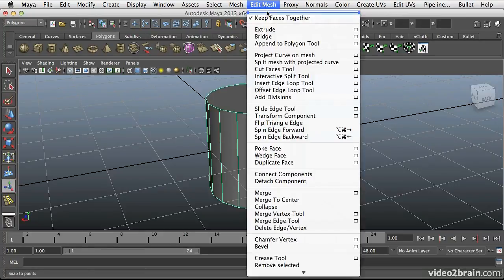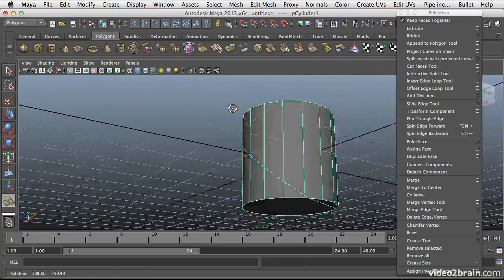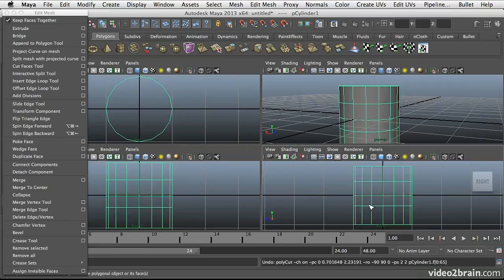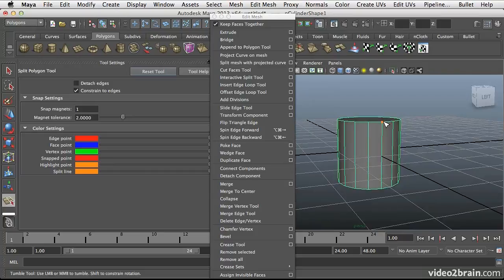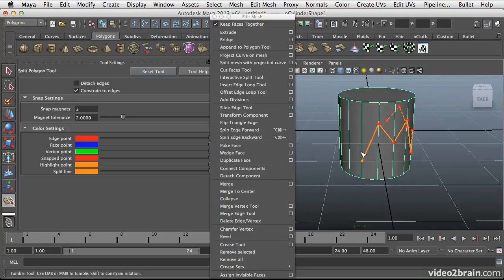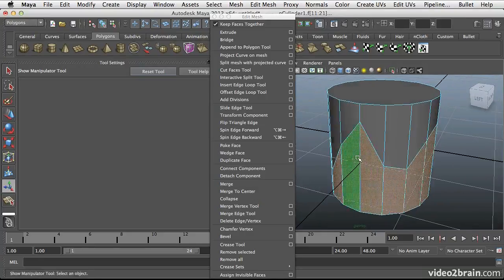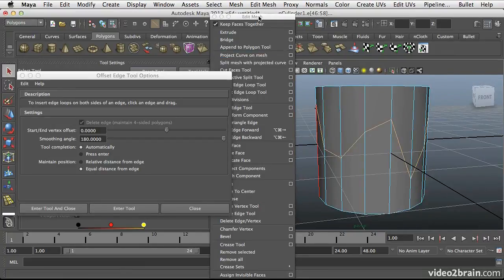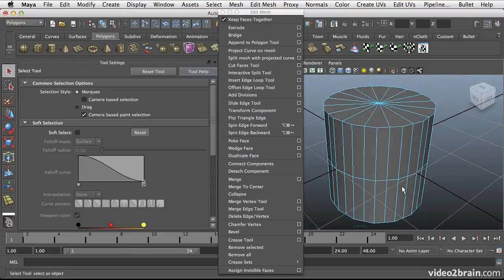03 04 v2b Maya2013Intro